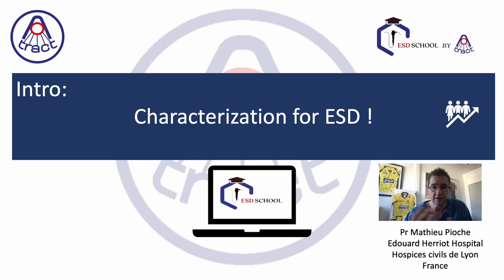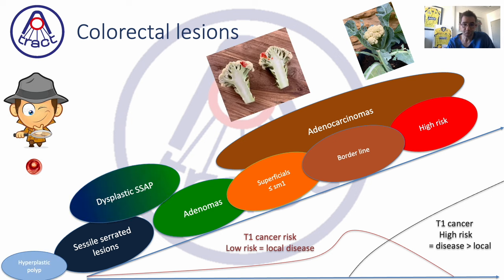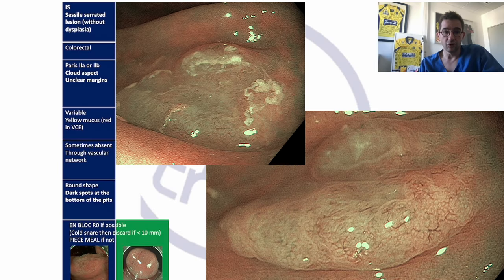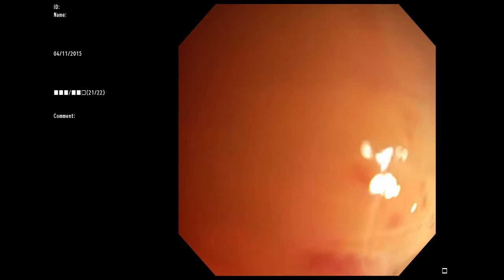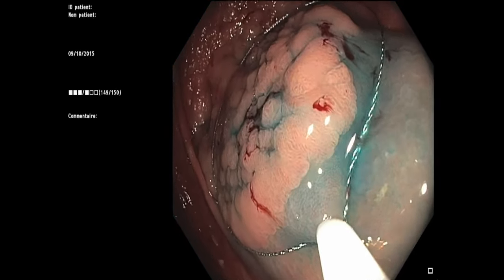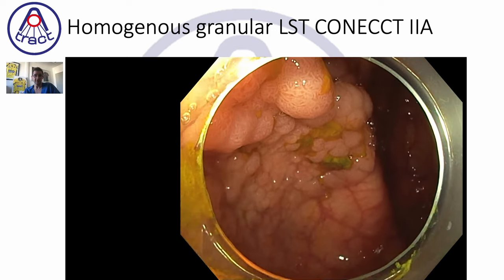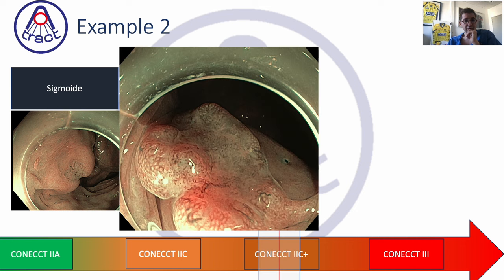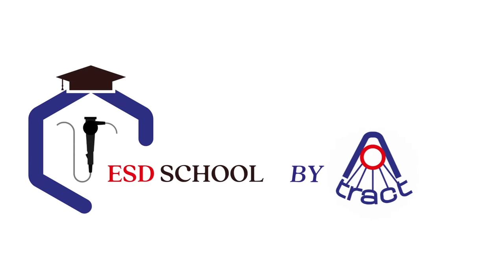0.1 - Lesion characterization: indispensable skill for mastering ESD!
Good lesion characterisation is a prerequisite for operators wishing to start ESD (Endoscopic submucosal dissection)! In this video you'll learn how to improve this skill, with a particular focus on CONNECT classification.

This video features theoretical reviews and practical exercises!

Don't miss out on our educational content! Welcome to ESD School by ATRACT - let's transform endoscopy together.